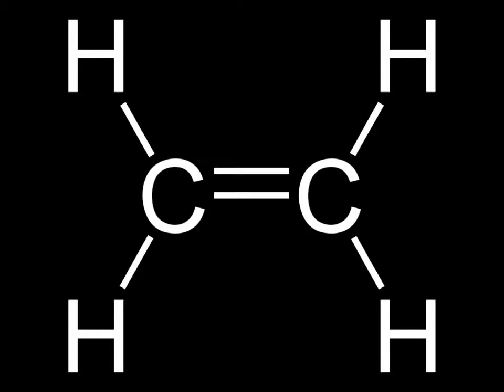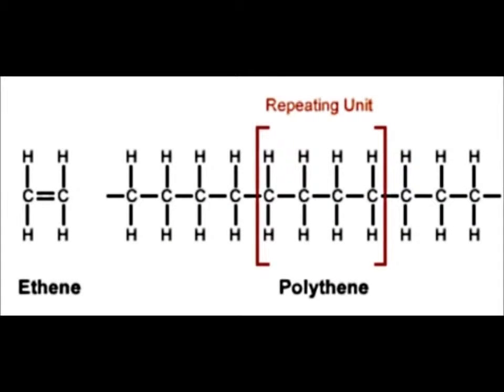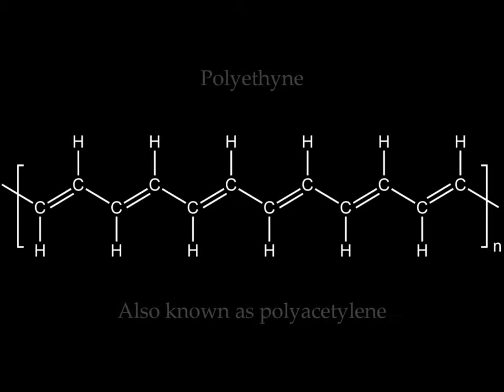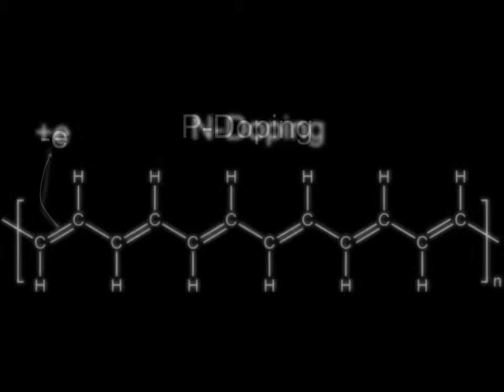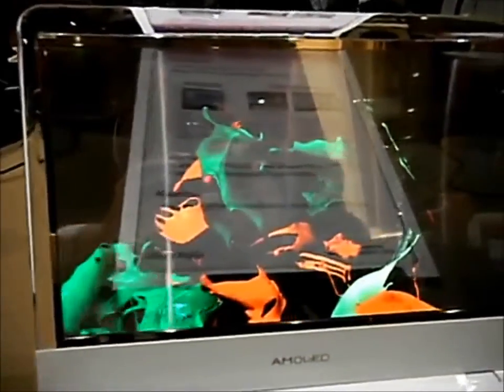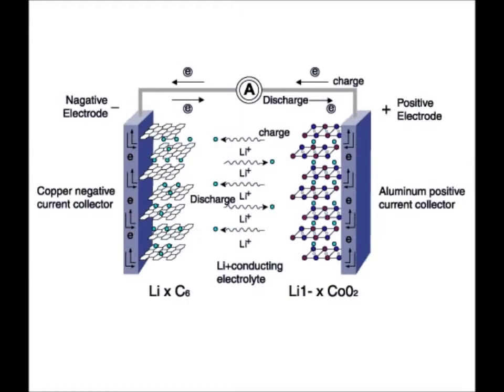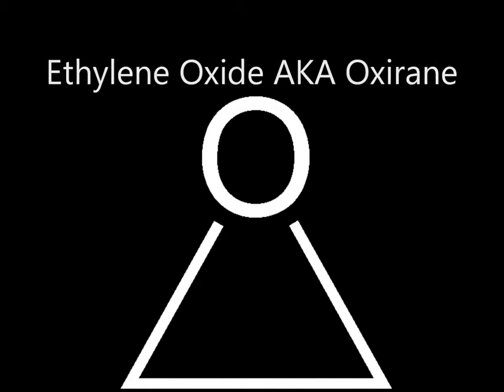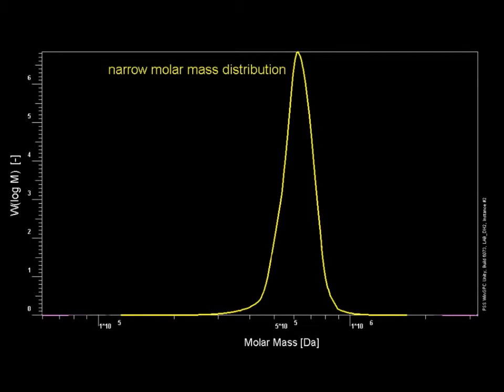High Tech Polymers in the Modern World